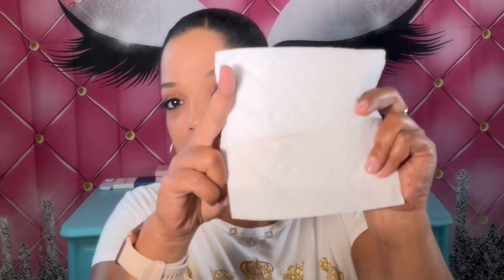Testing out the VIRAL TIRTIR Cushion Foundation ✨♥️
Hi loves! 💕 In today’s video, I will be testing out the VIRAL TIRTIR cushion foundation! I saw this and had to try it! It turned out to be a flawless look, and it is definitely worth your money! I will have all the products I used listed down below. Thank you for stopping by 🩷 I hope you enjoyed the video. Xoxo…

EYES:
-Profusion Starlett Eyeshadow Palette
-L.A. Girl Gel Glide Eyeliner Pencil Very Black

FACE:
-ELF Stay All Night Micro Fine Setting Mist

CHEEKS:
-KAB Cosmetics Volume 2 Contour Palette
-Beauty in a Blinc Palette Glow Getter Face Palette

LIPS:
-ELF Cream Glide Lip Liner in Spill the Tea

EYEBROWS:
-Wander Beauty Pencil and Gel Duo in Dark Brown